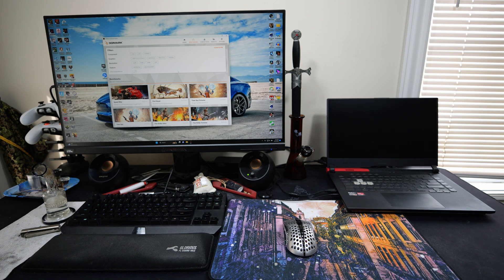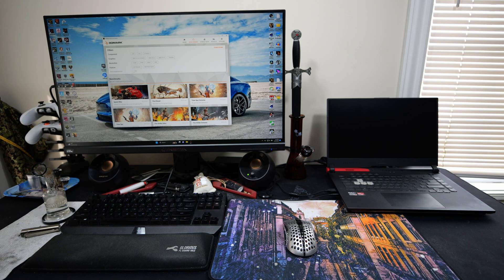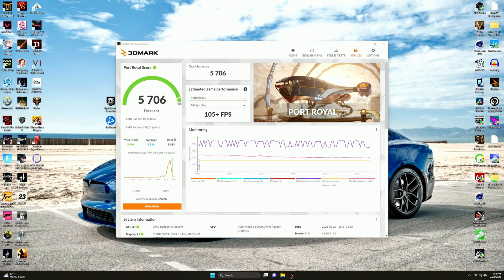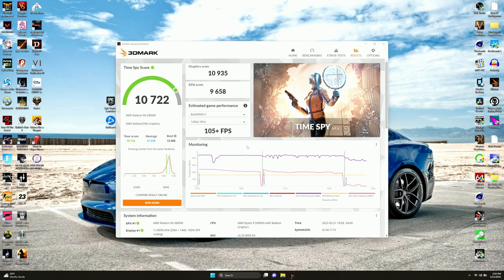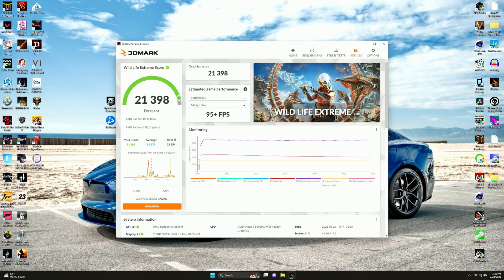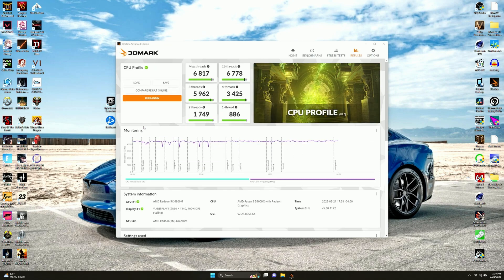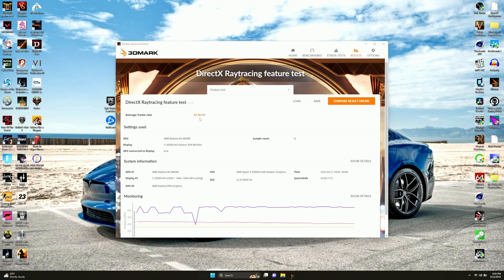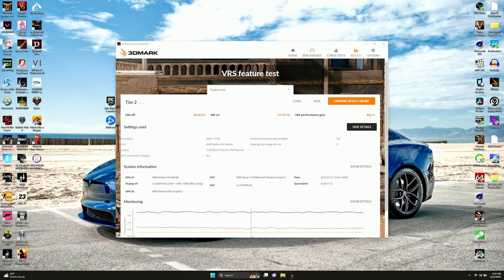Asus ROG Strix G15 Advantage All 3DMark Tests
What's up everybody I got another Asus G15 Advantage video for you guys today. This time I had a request to run 3DMark. So I decided to run all the tests that I could run.

Intro - 0:00-1:36
Speedway - 1:37-2:00
Port Royal - 2:01-2:27
Time Spy Extreme - 2:28-2:50
Time Spy - 2:51-3:12
Firestrike Ultra - 3:13- 3:29
Firesrike Extreme - 3:30-3:52
Firestrike - 3:53-4:15
Wild Life Extreme - 4:16-4:31
Wild Life - 4:32-4:51
Night Raid - 4:52-5:11
CPU Profile - 5:12-5:38
Storage Bench - 5:39-6:11
RT Feature Test - 6:12-6:33
Mesh Shader - 6:34-6:52
PCI Express Feature Test - 6:53-7:14
VRS Test - 7:15-7:38
Outro - 7:39-8:47

Laptop Specs:
BIOS 316